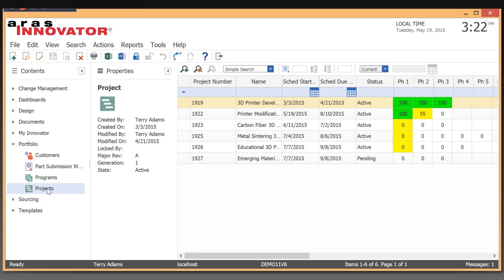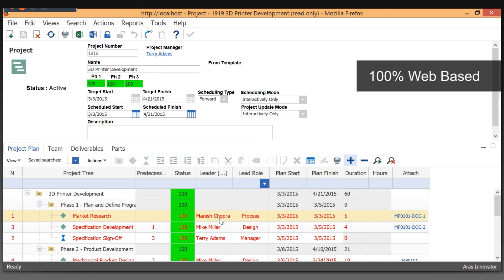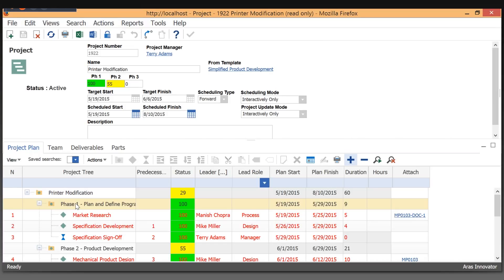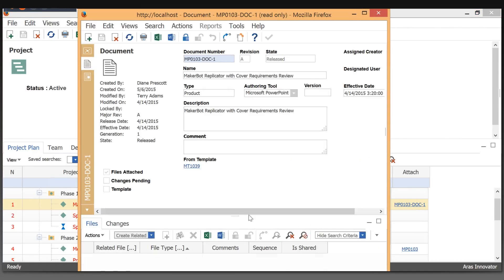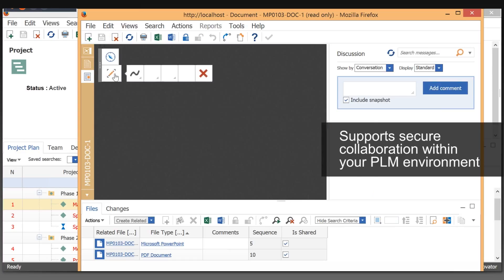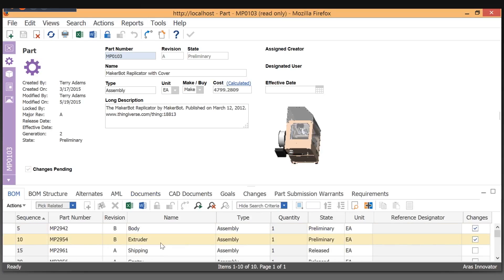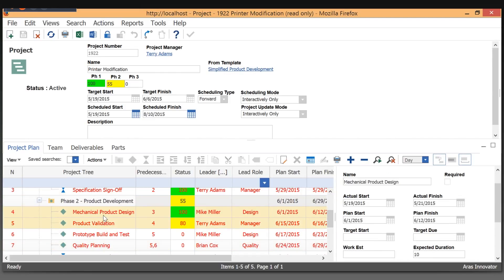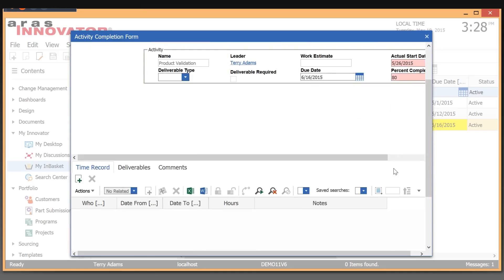Aras Project Management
Aras Innovator seamlessly connects parts, BOMs, CAD documents, drawings, suppliers and other items into the project plan as deliverables and milestones for team collaboration, and provides project portfolio management dashboards for visibility.